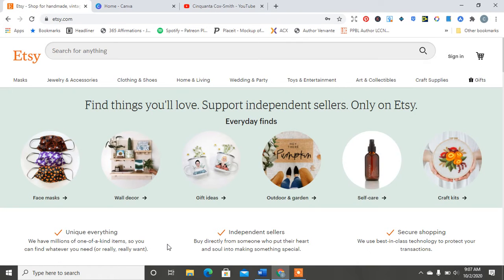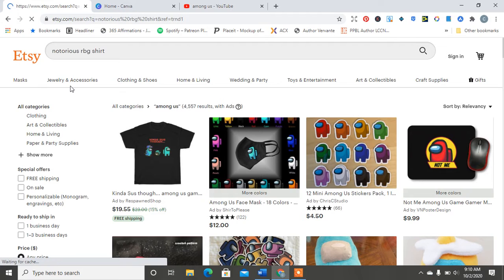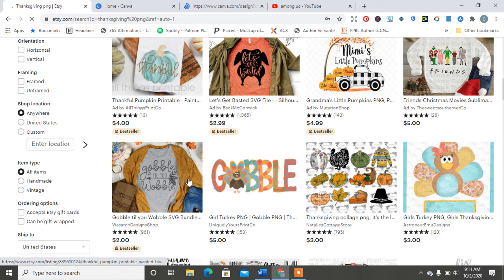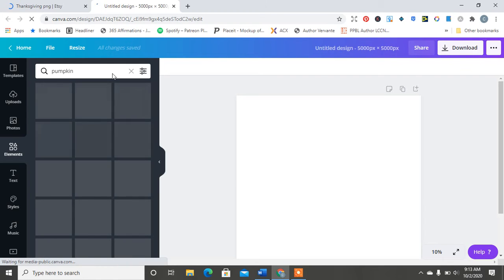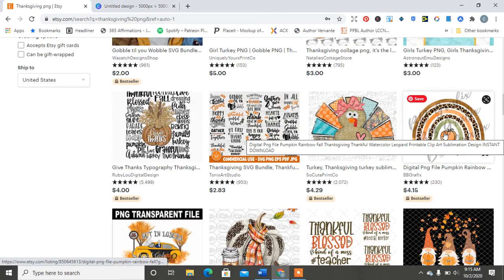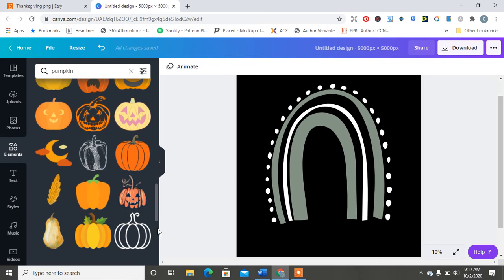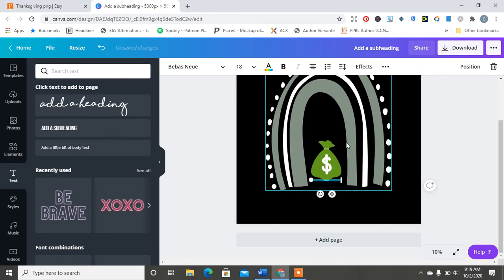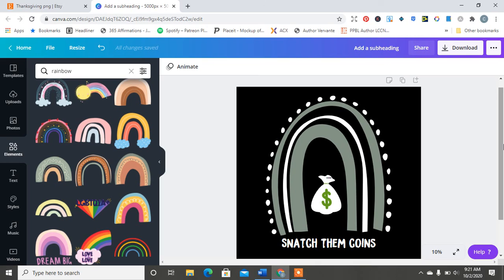Niche Down Popular Etsy Designs | Print On Demand Business